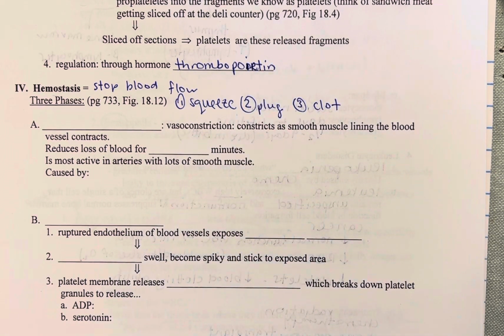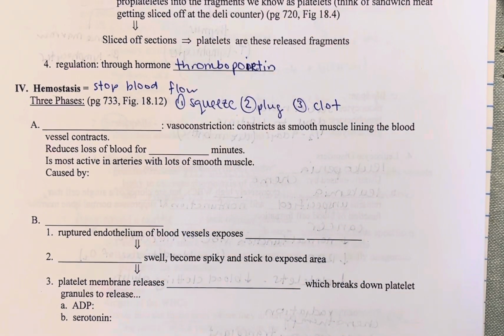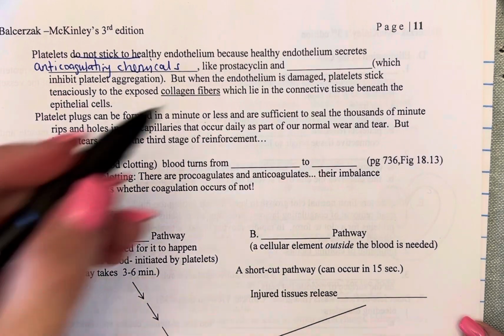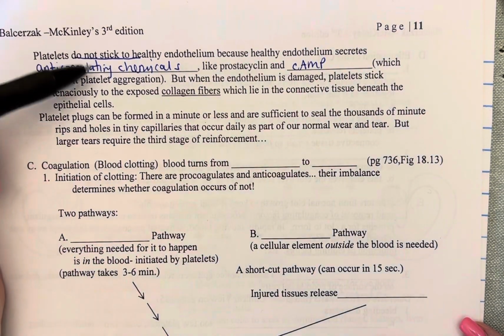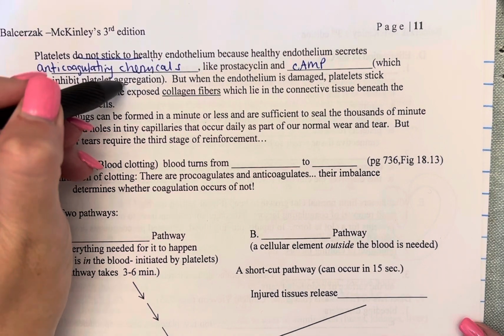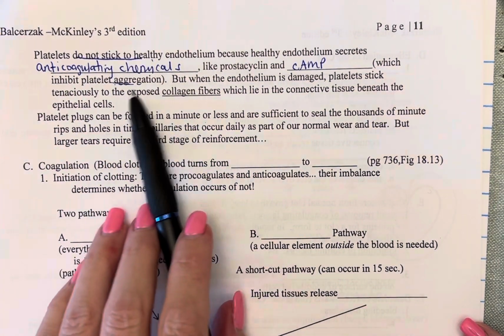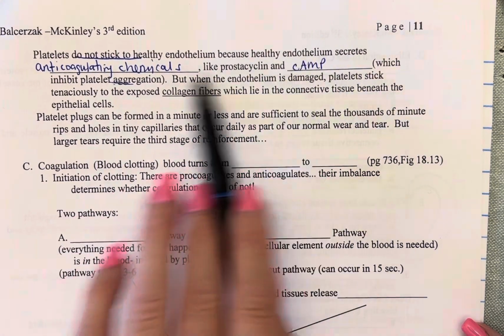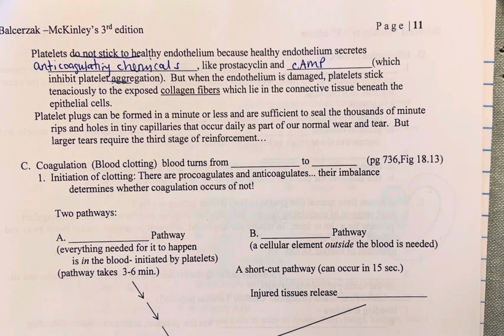A&P2–Blood: Hemostasis Part 1: Vascular Spasm & Platelet Plug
From McKinley Chapter 18